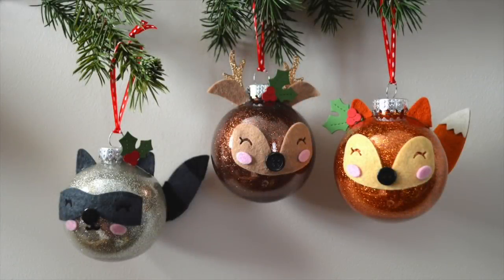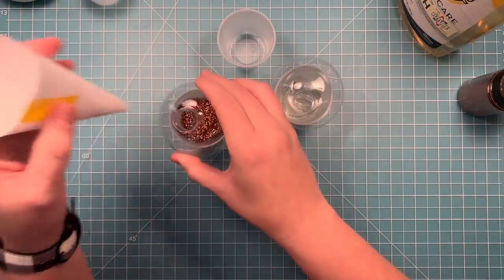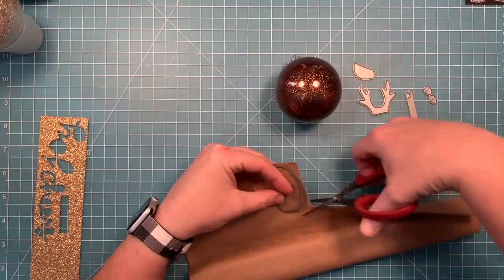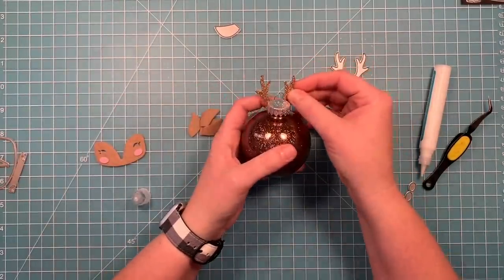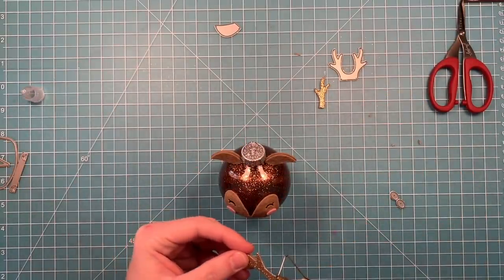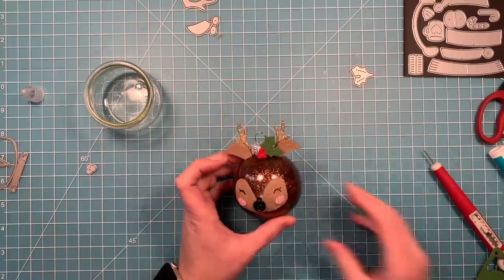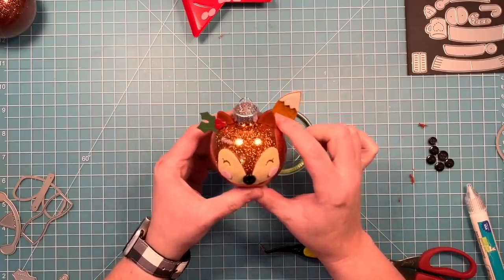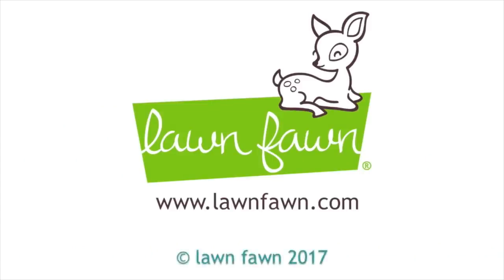Handmade Christmas ornaments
to see our products, more ideas and inspiration! In this video, Lawn Fawn Design Team member, Chari shows how to make glittery ornaments into adorable critters using our Woodland Critter Huggers Lawn Cuts die set! She will demonstrate how to add glitter to the clear ornaments using a surprise ingredient and add some die cut felt to create ornaments that will be the stars of your Christmas tree!